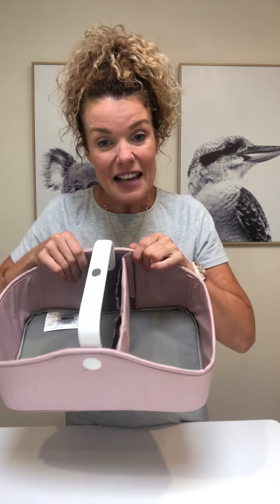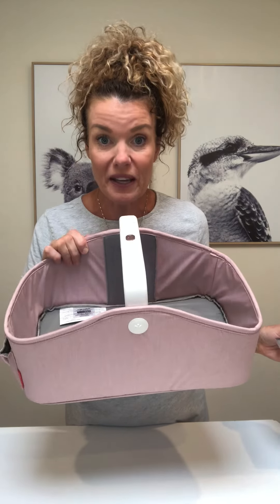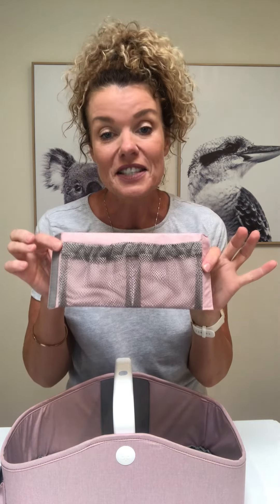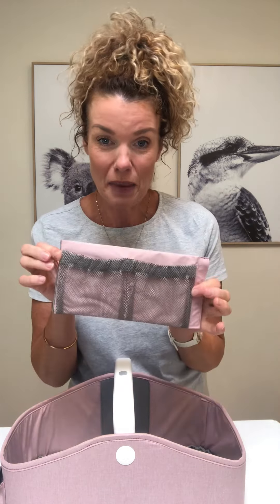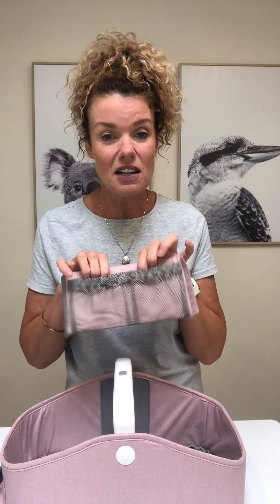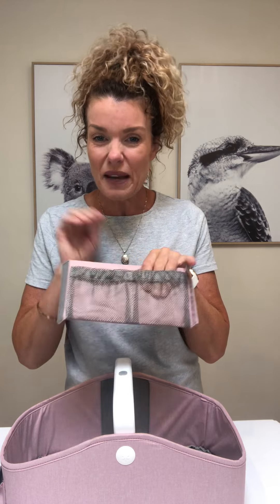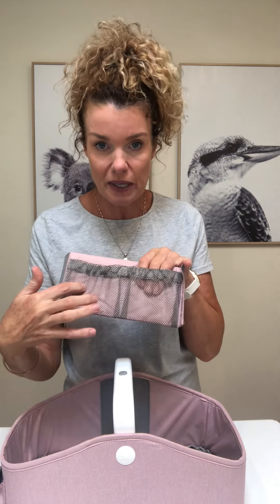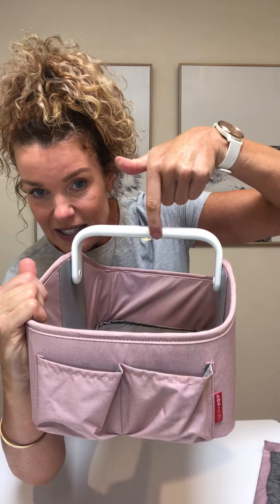Skip Hop Light Up Nappy Caddy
Light up late-night nappy changes with Skip Hop’s versatile and sturdy nappy caddy featuring a unique touch-sensitive light on the handle. The handle shines softly with a touch sensitive light and a 10 minute auto-off feature. With a movable interior divider organise nappies, wipes and more with a modular divider and four pockets.